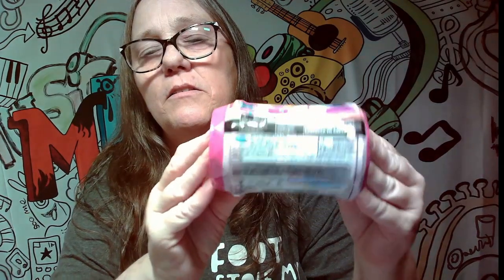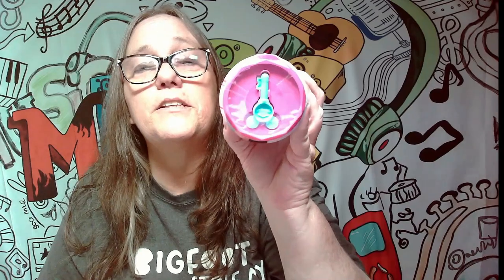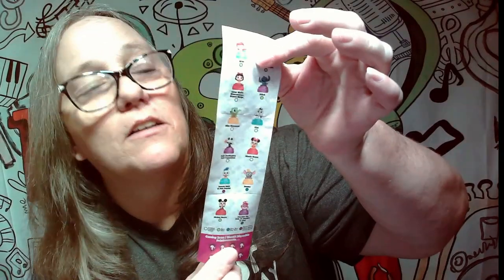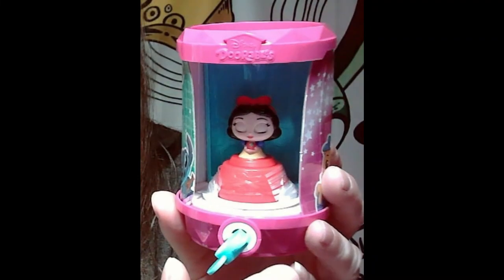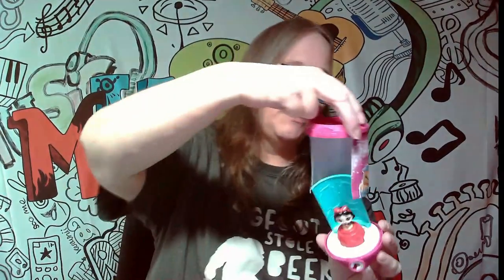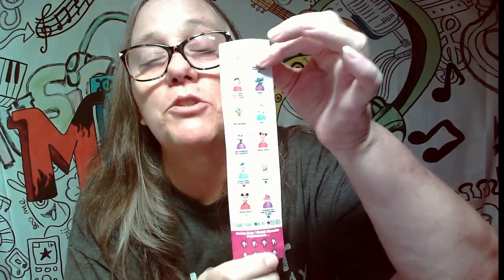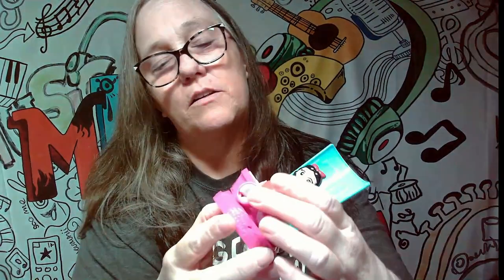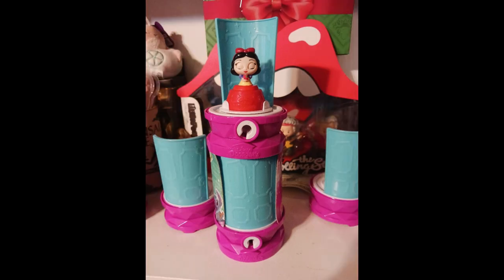DISNEY DOORABLES FIGURINES Which doorables will we open today. Star wars, motion, Technicolor EP 9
IG CHANNELS
@MAMA_J_1970 basic IG